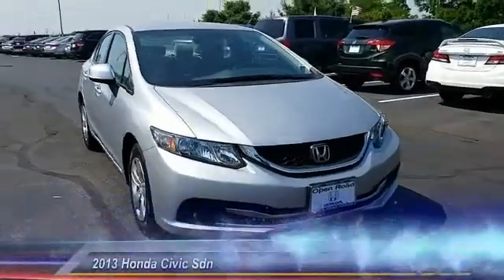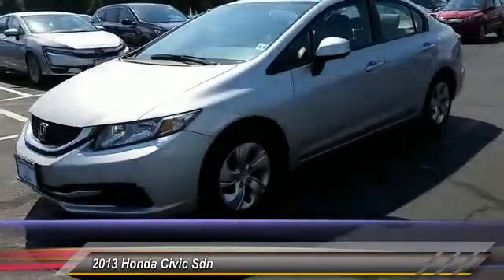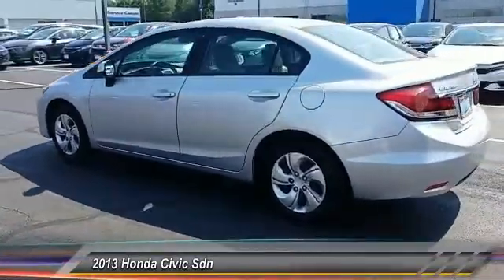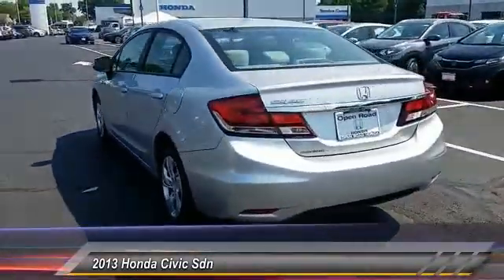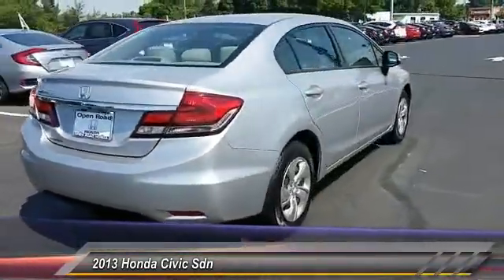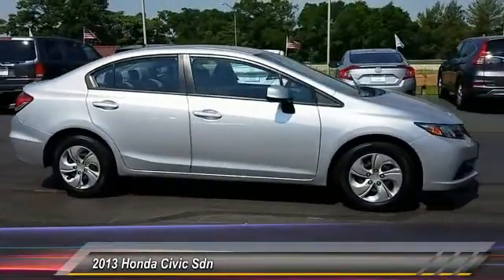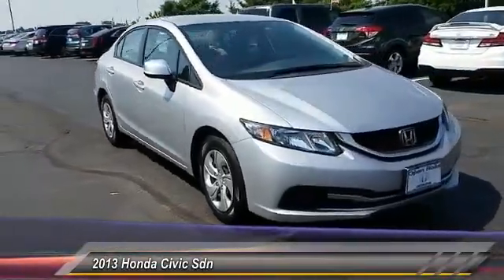2013 Honda Civic Sdn Edison NJ P117681A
2013 Honda Civic Sdn LX

CARFAX 1-Owner, Excellent Condition, LOW MILES - 54,149! EPA 39 MPG Hwy/28 MPG City! LX trim. Bluetooth, CD Player, iPod/MP3 Input, Back-Up Camera, Non-Smoker vehicle, Balance of Factory Warranty if applicable. READ MORE!KEY FEATURES INCLUDEBack-Up Camera, iPod/MP3 Input, Bluetooth, CD Player. MP3 Player, Keyless Entry, Remote Trunk Release, Child Safety Locks, Steering Wheel Controls. Honda LX with Alabaster Silver Metallic exterior and Gray interior features a 4 Cylinder Engine with 140 HP at 6500 RPM*. Non-Smoker vehicle, Balance of Factory Warranty if applicable.EXPERTS ARE SAYINGEdmunds.com explains Just one year after the model's poorly received redesign, the 2013 Honda Civic benefits from a significant refresh that should help restore its luster in the competitive compact-car category.. Great Gas Mileage: 39 MPG Hwy.PURCHASE WITH CONFIDENCECARFAX 1-OwnerWHY BUY FROM USWelcome to Open Road Honda your online source for quality pre-owned automobiles. Our finance sources can accommodate any buyer with problem credit quick approvals and comfortable terms make it easy to drive away in the car of your choice. Open Road Honda is a family owned and operated business that has been in business for years. Our customers are our extended family and we strive to give them the service and attention that they deserve.Horsepower calculations based on trim engine configuration. Fuel economy calculations based on original manufacturer data for trim engine configuration. Please confirm the accuracy of the included equipment by calling us prior to purchase.